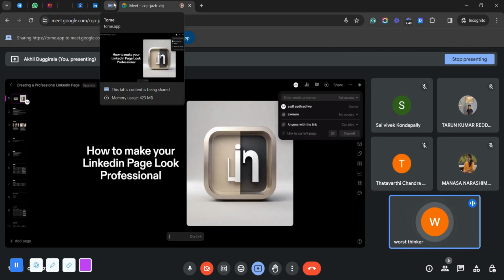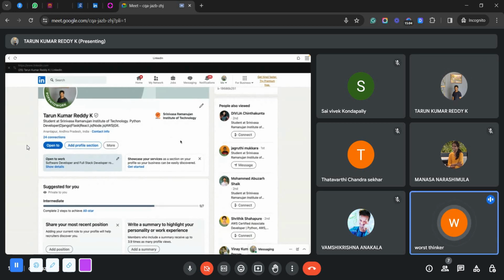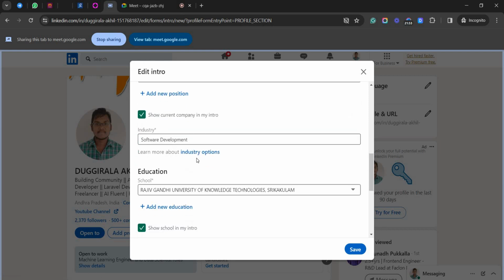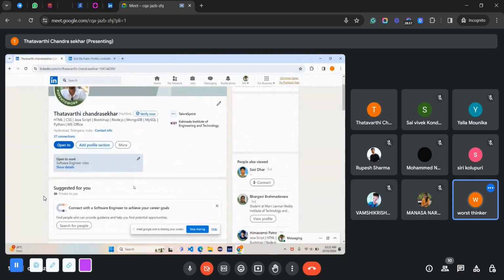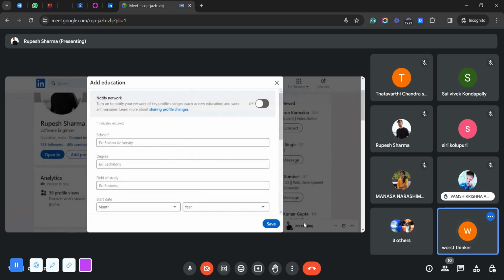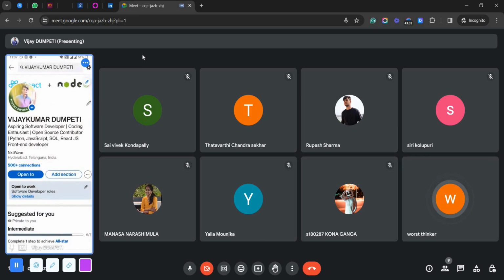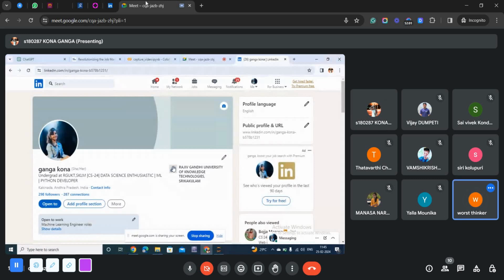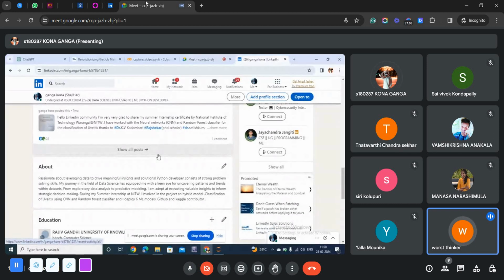Tips to Make Linkedin Page looks Professional